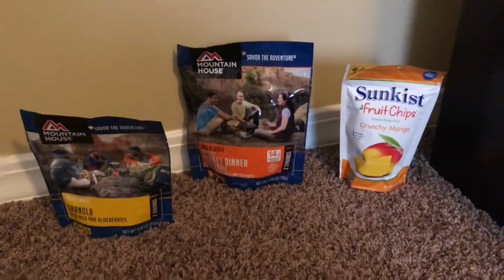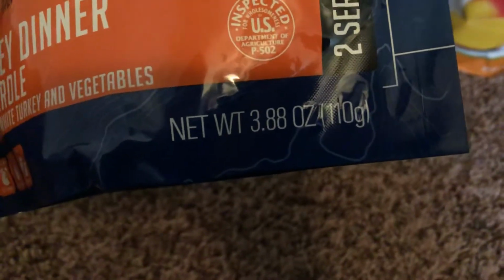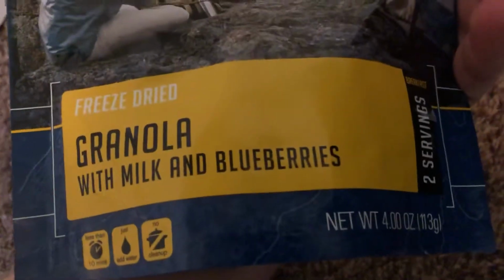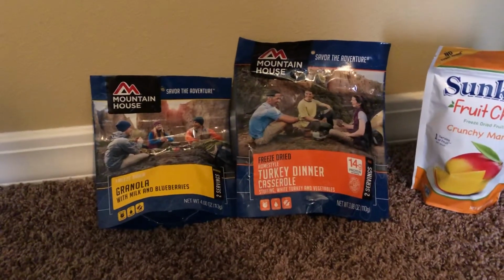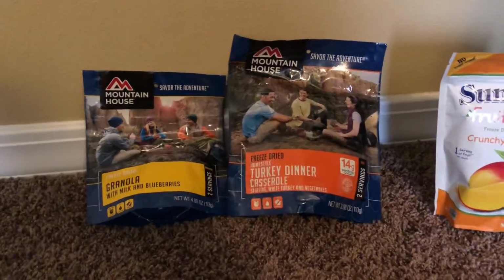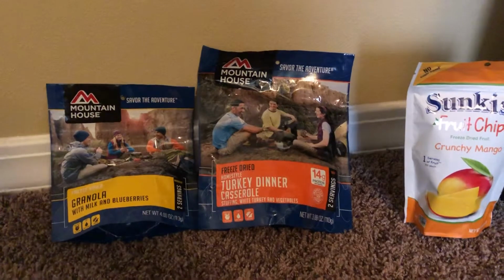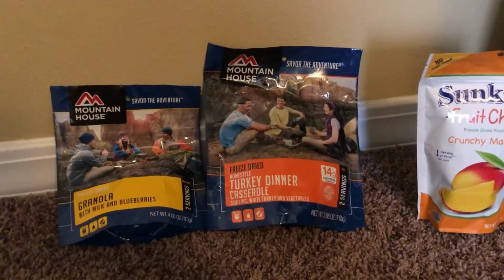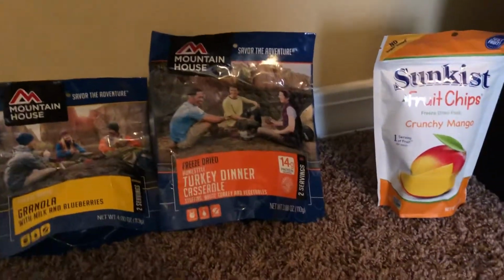Freeze Dried Food. Pros and Cons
Mmmmm astronaut food